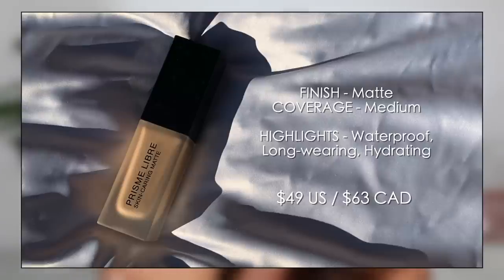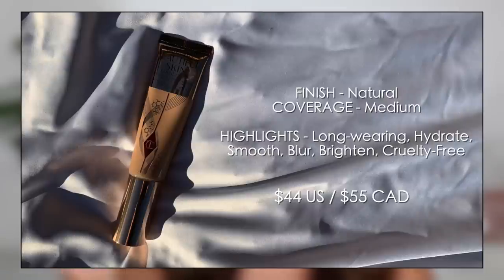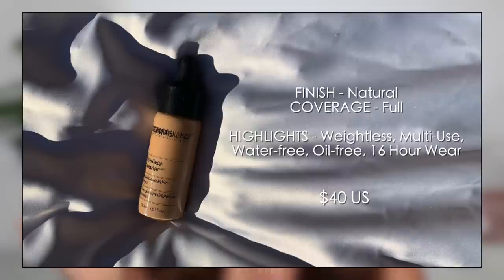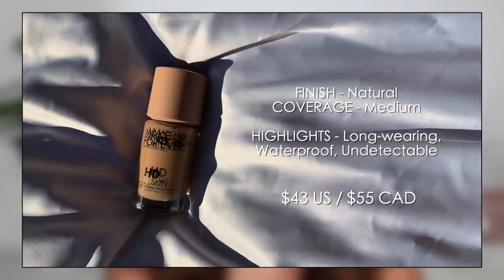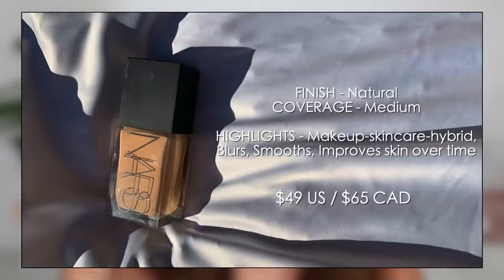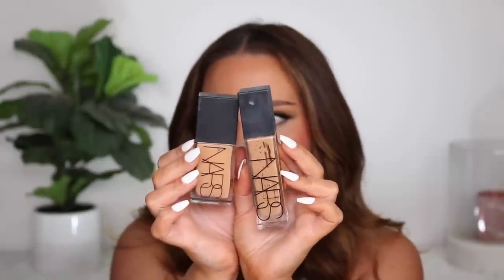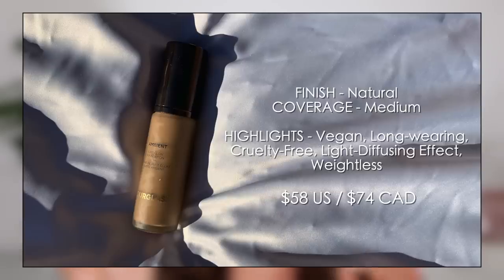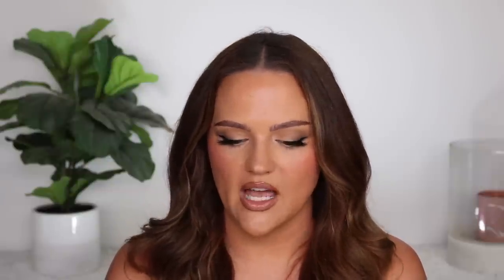RANKING ALL THE FOUNDATIONS I'VE TRIED RECENTLY!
PRODUCTS MENTIONED

VIDEOS SHOWCASING FOUNDATIONS

I N S T A G R A M: MakeupByCherylH
T W I T T E R: MakeupByCherylH
F A C E B O O K: Makeup By Cheryl
T I K T O K: MakeupByCheryl

Benefit Cosmetics 24HR Brow Setter
NYX Lift & Snatch Brow Tint Pen in Brunette
NYX Micro Brow Pencil in Espresso
Too Faced Born This Way Concealer in Warm Beige
OneSize Turn Up The Base Powder Foundation in Medium 4G & Light 5 NR
Makeup By Mario Master Mattes Eyeshadow Palette
KISS Magnetic Eyeliner
Glamnetic Lashes in Baby Girl
Rare Beauty Mascara
Hourglass Vanish Airbrush Primer
Beauty Blender Skin Tint in Medium 5
Tarte Shape Tape Concealer in Light Medium
L’Oreal Infallible 24HR Fresh Wear Bronzer
OneSize Cheek Clapper Blush in Very That
Benefit Cosmetics Hoola Bronzer
REM Beauty Highlighter in Miss Mercury
Anastasia Beverly Hills Lip Pencil in Cool Brown
MAC Cosmetics Lipstick in Viva Glam II
Too Faced Lip Injection Extreme
Milk Makeup Hydro Grip Setting Spray

BACKGROUND